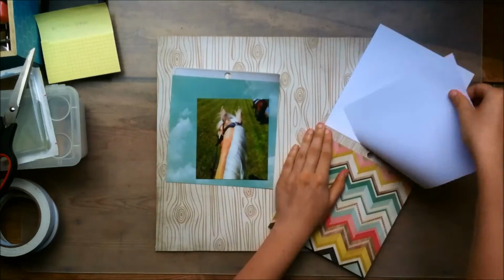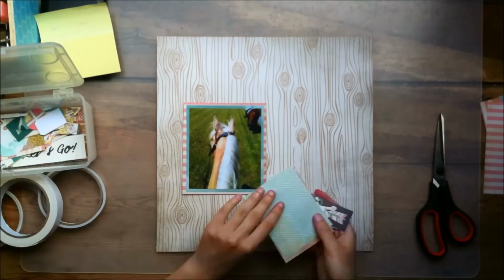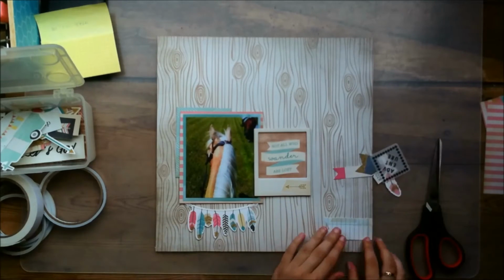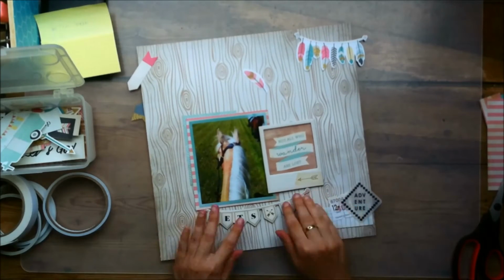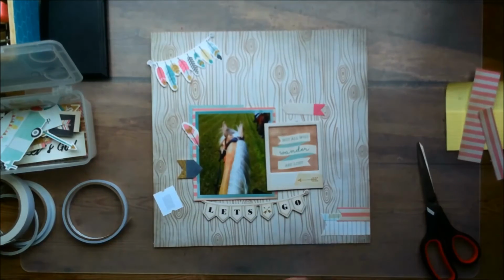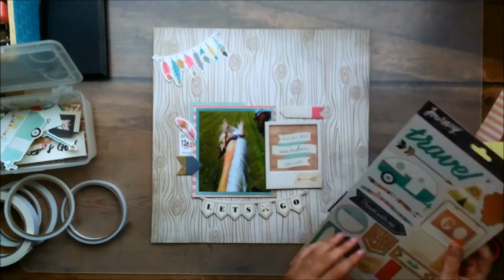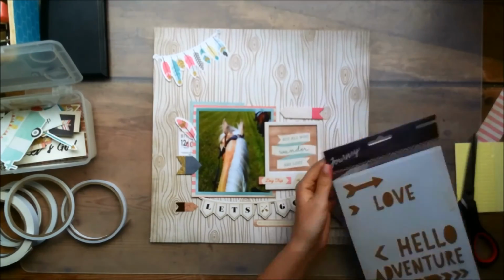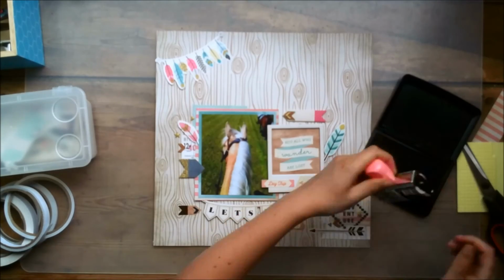Scrapbooking Process #24: Not All Who Wander Are Lost (Crate Paper - Journey)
Hey everyone! Today I am sharing my next layout with the Crate Paper Journey collection.